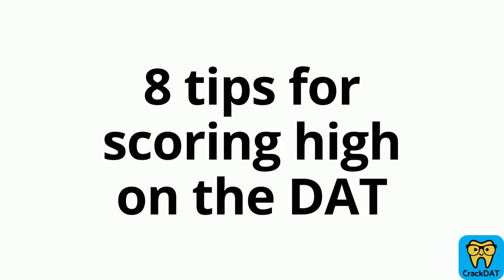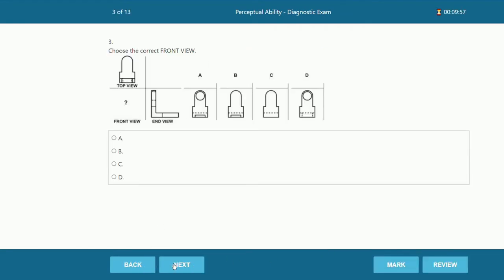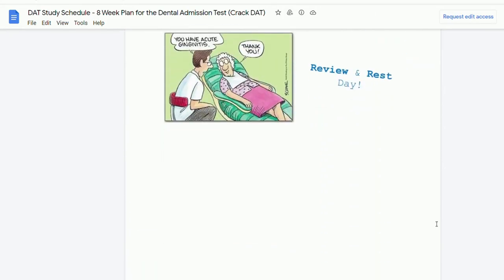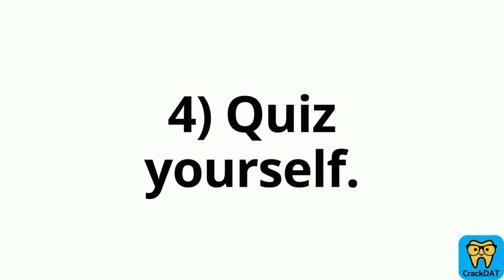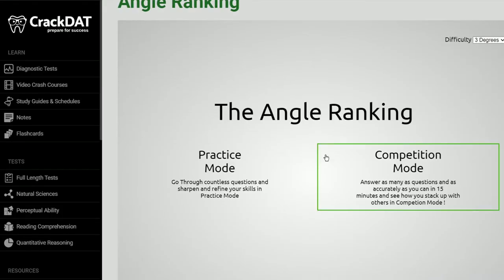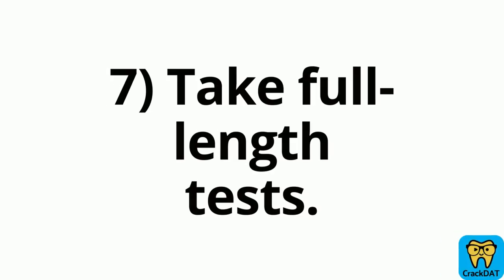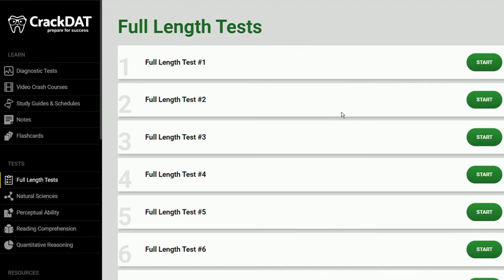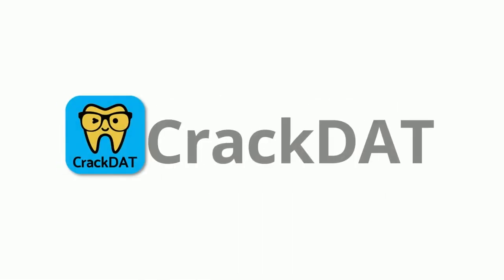DAT Exam: 8 Tips For Acing the Dental Admission Test, Scoring a 20+!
In this video, Lauren, a first-year dental student, shares 8 tips for acing the DAT and achieving the score of your dreams. She shares her advice for making a study plan, determining your study style, and utilizing resources effectively to help you succeed on your test and get into dental school.

This video is brought to you by CrackDAT.com. CrackDAT.com offers 100+ hours of DAT video crash courses, DAT exam study guides, DAT flashcards, and DAT full-length tests and questions to help you succeed on your Dental Admission Test and get into dental school!